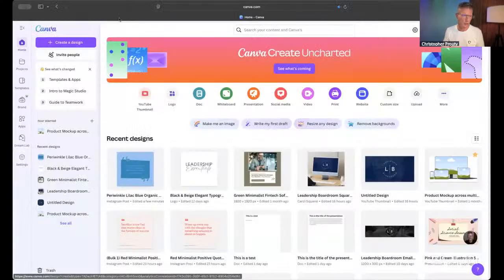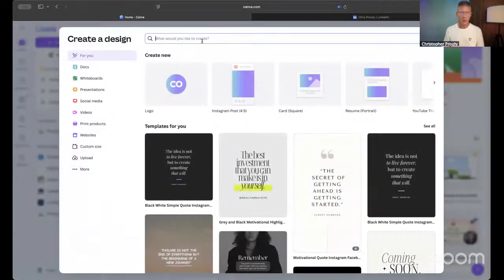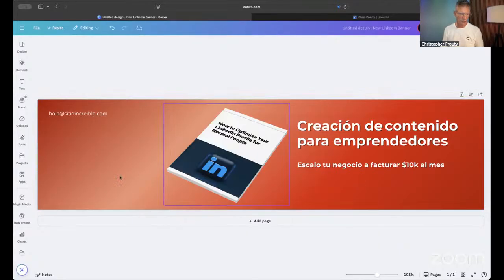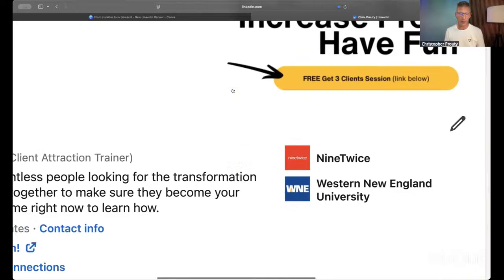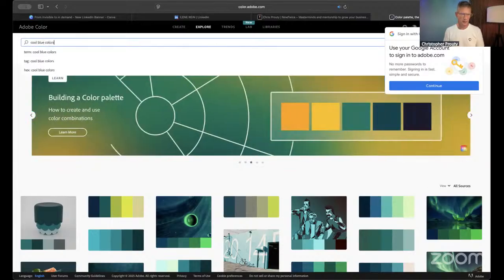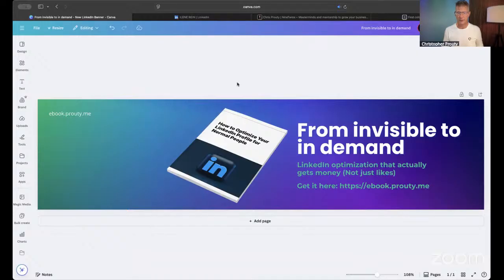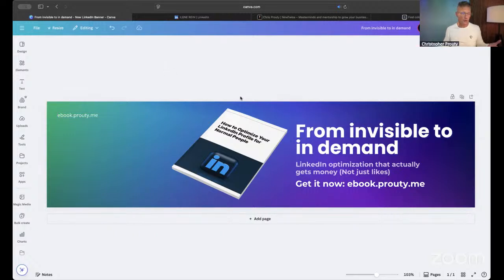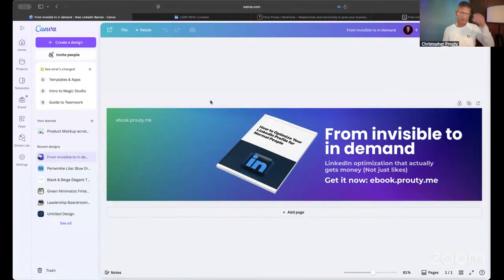How to Optimize Your LinkedIn Profile With Canva In 2025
Learn how to get LinkedIn clients using step by step strategies at LinkedIn.ProutyClass.com

Testimonials found on this website are actual client reviews of Christopher Prouty and Nine Twice, Inc. Prospective clients may not obtain the same or similar results. The information contained on this website is intended for general informational purposes only.